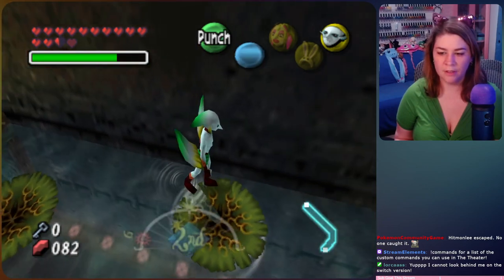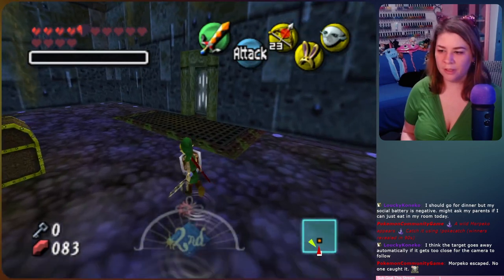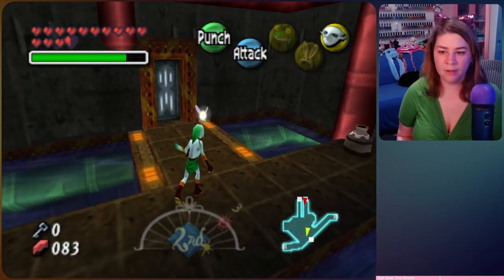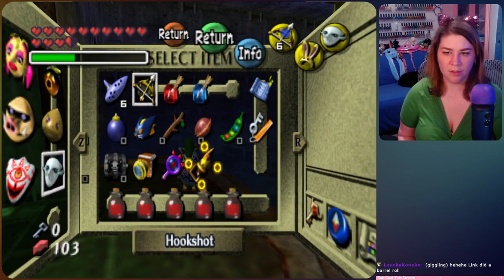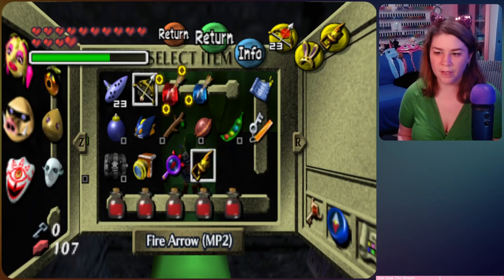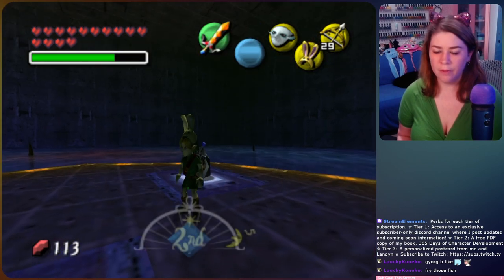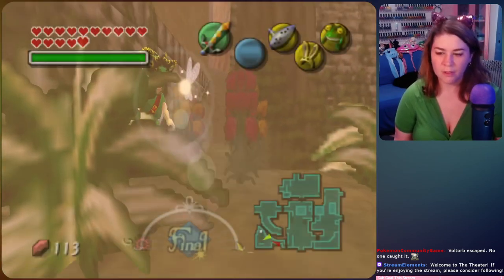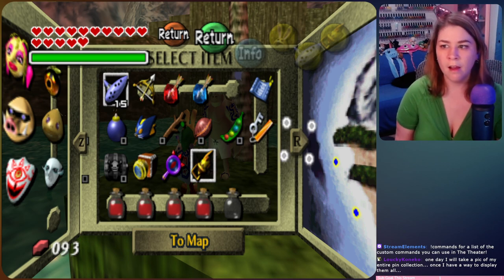I'm Allergic To Seafood - Majora's Mask 100%